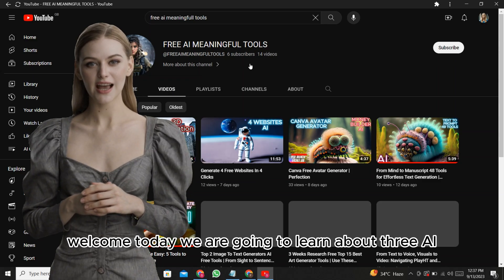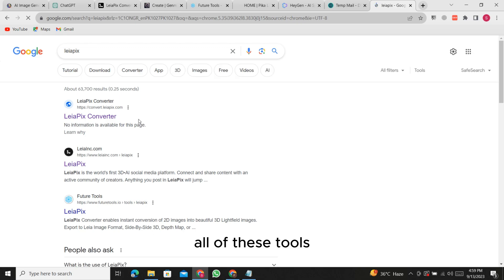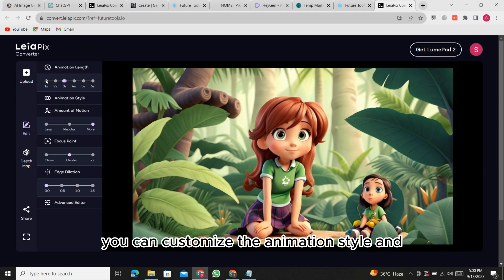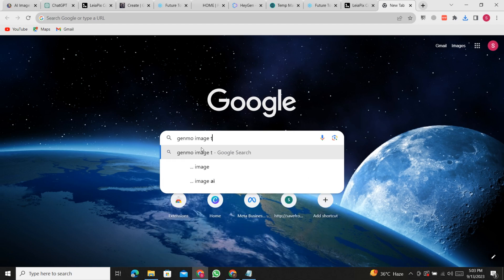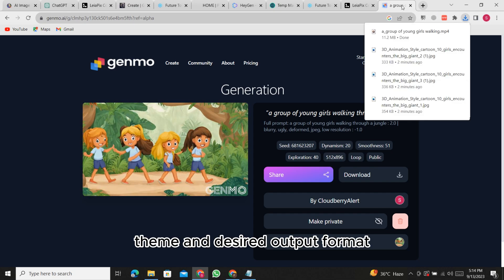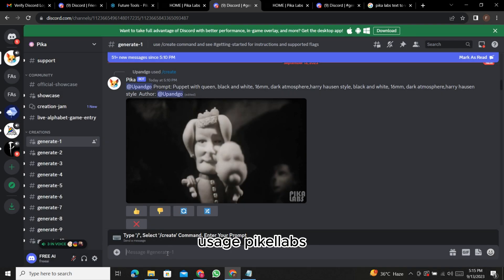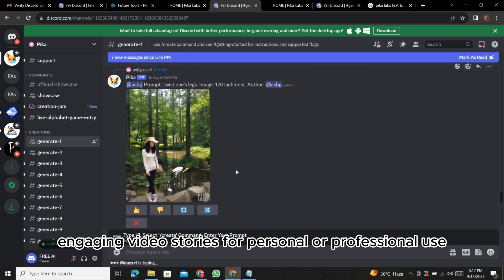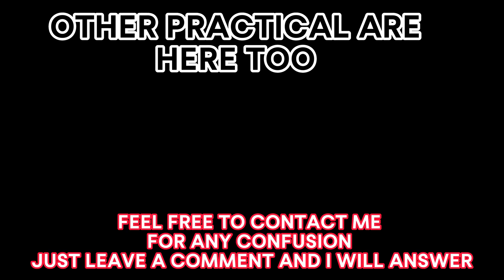Unlimited Free 3 AI Image To Animated Video Generating Tools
BECAUSE I AM SEARCHING THE BEST FREE AI TOOLS FOR YOU .

INTRODUCTION:

LeiaPix, Genmo, and Pika Labs are three AI tools that can turn pictures into videos. They use smart technology to do this, making it easy and fun to create moving images from still ones.
LeiaPix:

SIGN UP | USAGE | LOG IN PROCESS

Usage: LeiaPix is a user-friendly platform that allows you to transform your static images into dynamic videos effortlessly.
How it works: You upload an image or a series of images to LeiaPix, and the AI algorithms analyze and animate them, creating a video. You can customize the animation style and choose from various effects to suit your preferences.
Applications: LeiaPix is often used for creating eye-catching social media content, turning photos into engaging animations, and adding movement to marketing materials.
Genmo:

Usage: Genmo is a versatile AI tool designed for generating video content from images, text, or other data sources.
How it works: Genmo uses AI to combine your input (such as images or text) with its vast database of media assets to generate unique videos. You can specify the style, theme, and desired output format.
Applications: Genmo is used in content creation for marketing campaigns, educational videos, and even for producing dynamic presentations or reports.
Pika Labs:

Usage: Pika Labs specializes in turning images into videos, particularly focused on enhancing visual storytelling.
How it works: Pika Labs employs advanced AI algorithms to bring your images to life by adding motion, transitions, and effects. You can create videos from single images or combine multiple images to craft a narrative.
Applications: Pika Labs is commonly used for animating photographs, creating slideshows, or transforming still visuals into engaging video stories for personal or professional use.
AIROI (Return on Investment)
SERP (Search Engine Results Page)
 LeiaPix: Transform Images into Dynamic Movies
LeiaPix is a cutting-edge tool that converts static images into captivating animated movies. Unleash your creativity and give life to your visuals effortlessly.

GenMo: AI-Powered Storytelling for Animation
GenMo is your AI storytelling companion, crafting intricate plots and characters to inspire animated movie creation. Let your imagination soar as GenMo generates unique narratives.

PikaLabs: Elevate Creativity in Animation
PikaLabs is where creativity meets animation. With a suite of powerful tools, it simplifies the animation process, helping you create stunning visuals and immersive storytelling experiences.